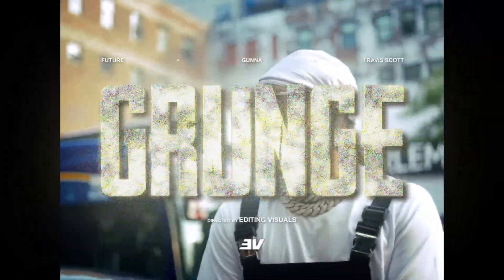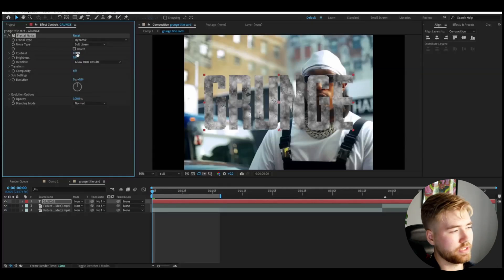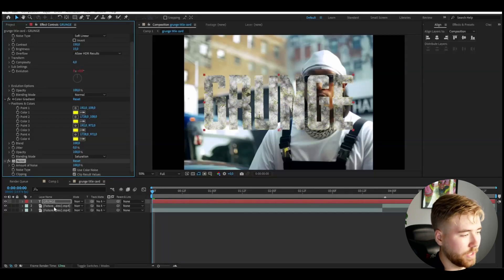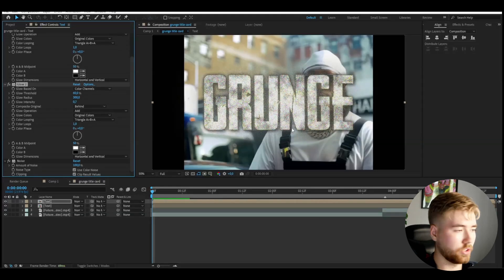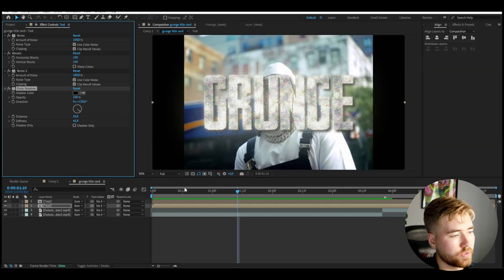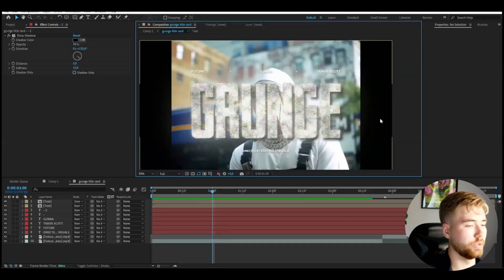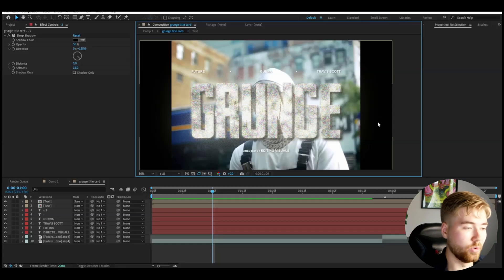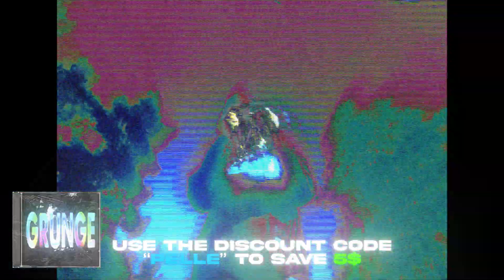Grunge Title Card - After Effects Tutorial (NO PLUGINS)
In todays video Pelle is showing you guys how to make the Grunge Title Card in Adobe After Effects. Hope you guys enjoyed the video!